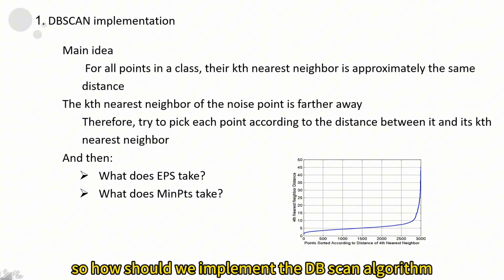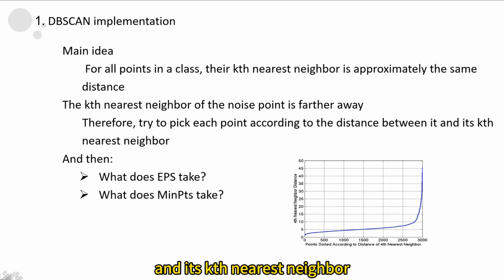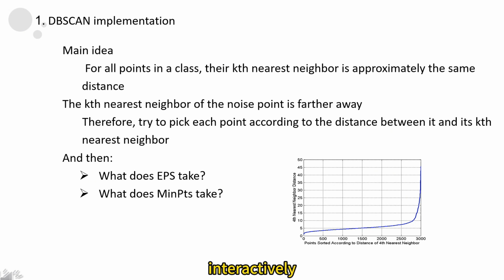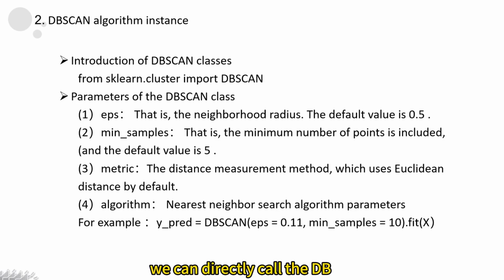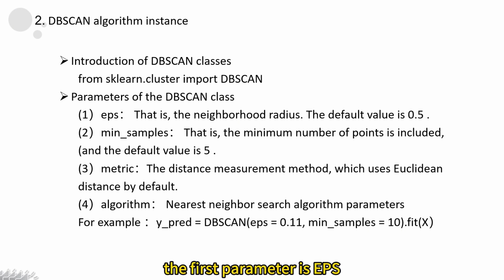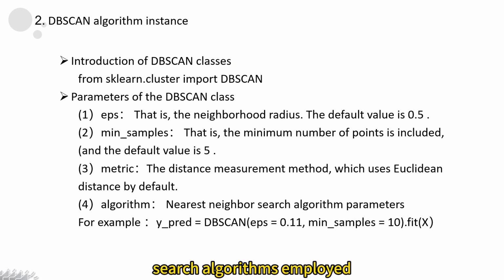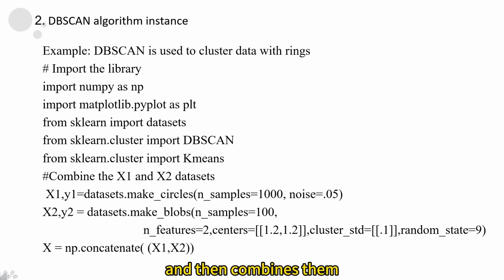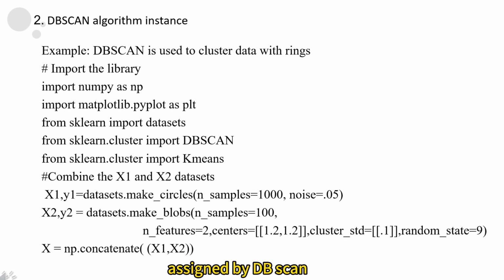4 7 DBSCAN clustering algorithm example